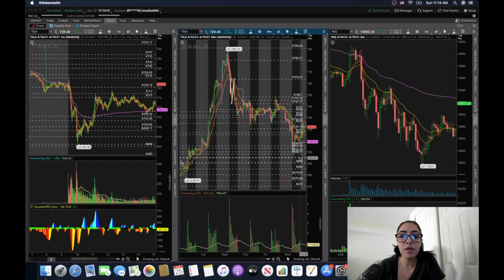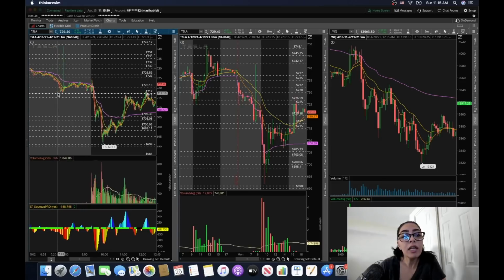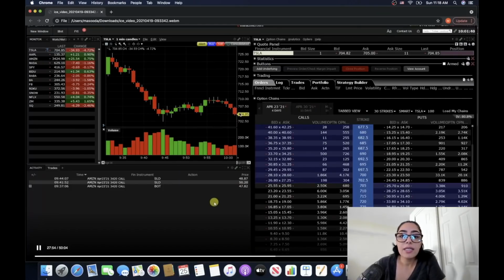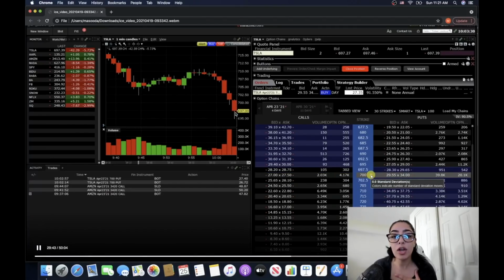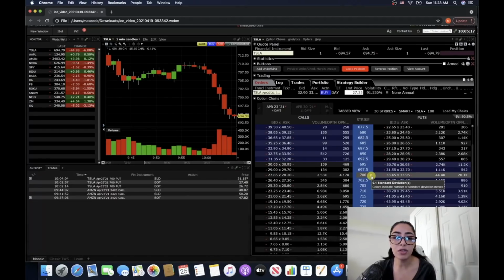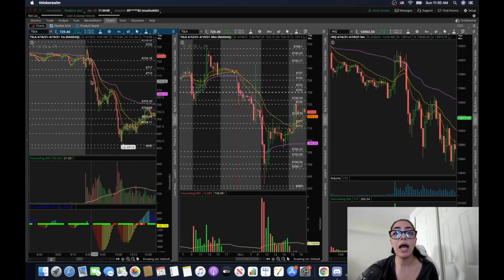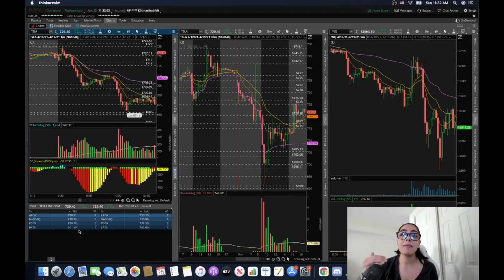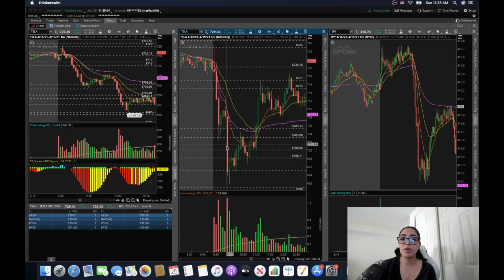$1,400 IN 3 MINUTES TRADING $TSLA OPTIONS - LIVE TRADING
Hi Everyone!

In this video I'm going to go through a trade I took on $TSLA on 4/19. I scalped TSLA options contracts and made a profit of around $1,400 in about a 3 minute trade. I hope you find these helpful!

“Advertising. Where Influencer Post is not an IBKR Content Post, placement and use of IBKR name, logo and unique link must be accompanied by the following disclaimer on the same page that any appear: The inclusion of Interactive Brokers’ (IBKR) name, logo or weblinks is present pursuant to an advertising arrangement only. IBKR is not a contributor, reviewer, provider or sponsor of content published on this site, and is not responsible for the accuracy of any products or services discussed.”